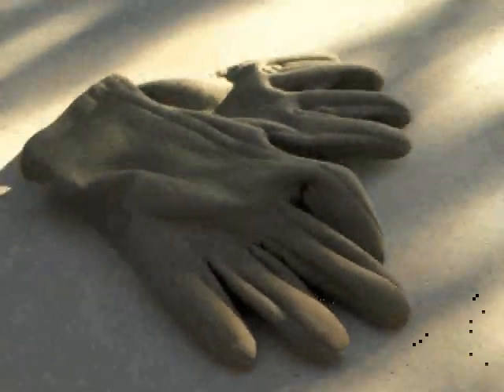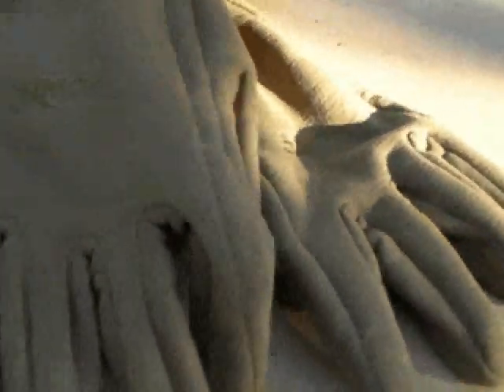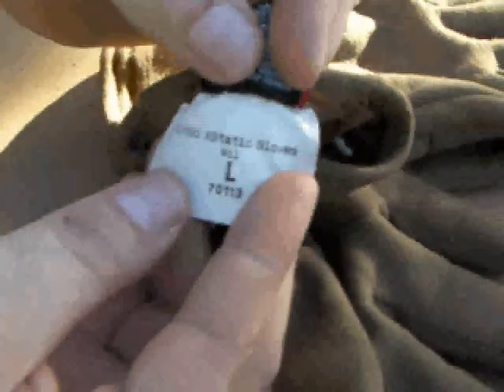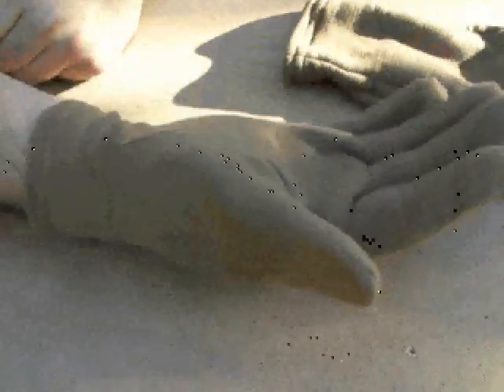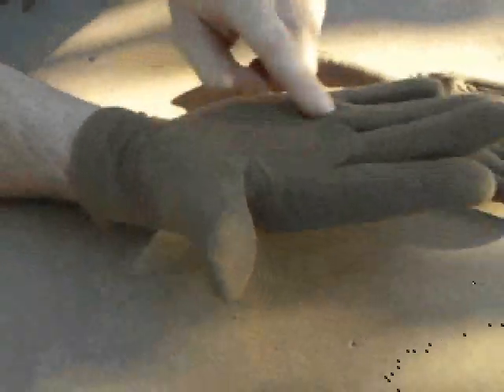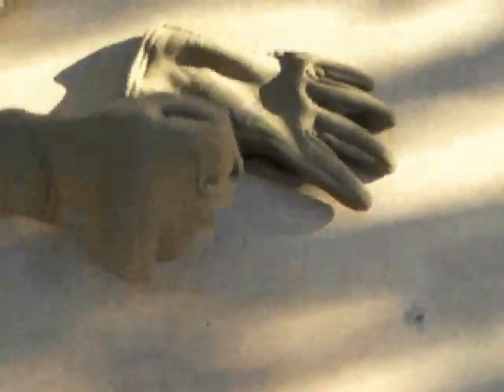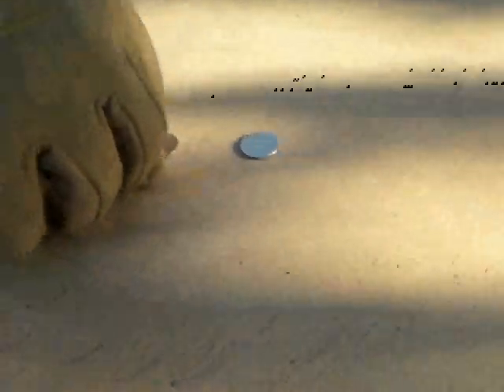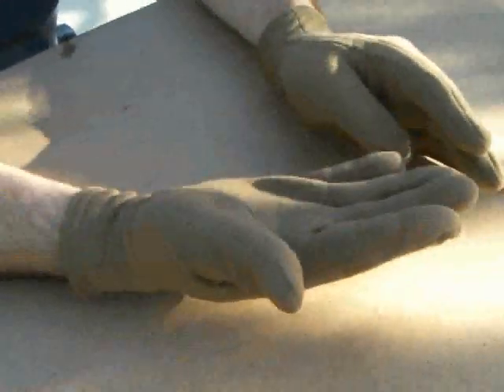Outdoor Research PS150 Gloves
Lightweight tactical gloves / liners